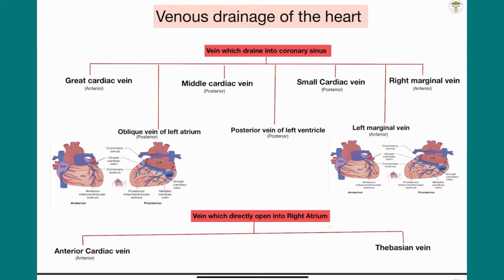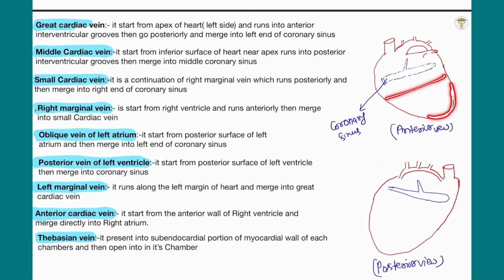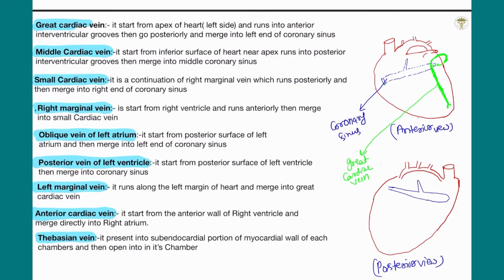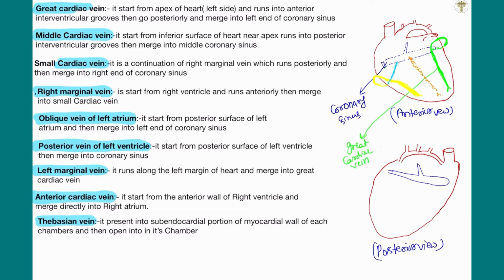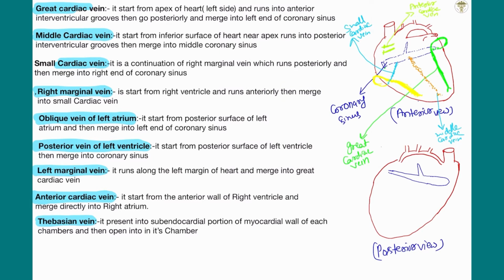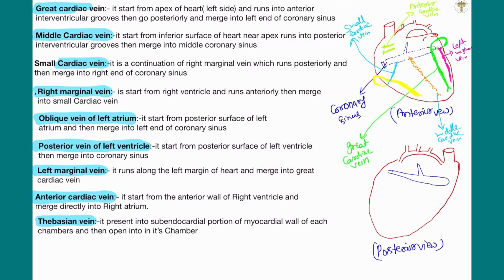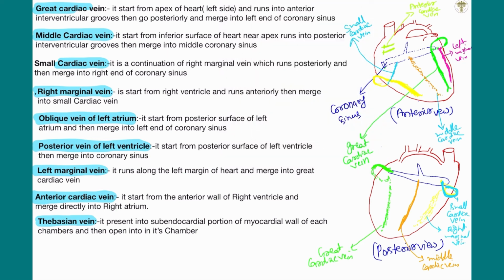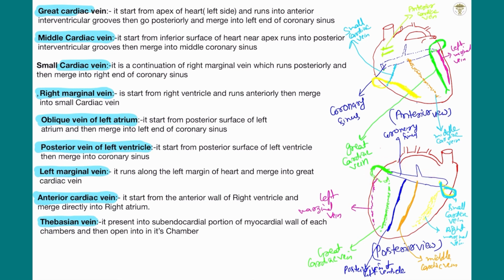Venous drainage of the heart,Great cardiac vein,Small cardiac vein, Coronary Sinus with diagram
Hello medicos

Today I will discuss about the venous drainage of the heart
**Great cardiac vein
**Small cardiac vein
**Middle cardiac vein
**Right & Left marginal vein
**Oblique vein of left ventricle
**Posterior vein of left ventricle
**Anterior cardiac vein
**Thebasian vein
My other video like:-

*Arterial blood supply to the heart

*Anatomy & Physiology of lymphatic system

*General pharmacology video

I used music in this video